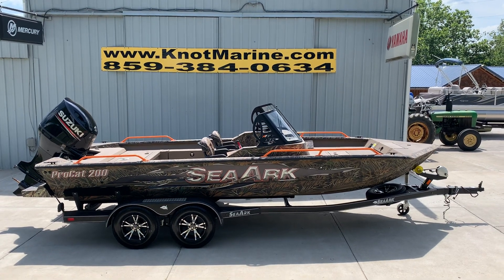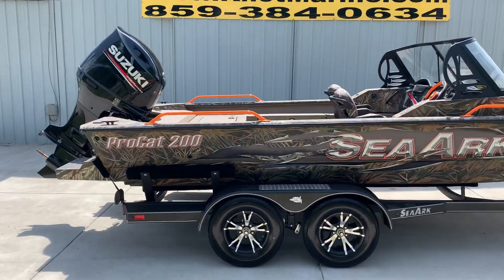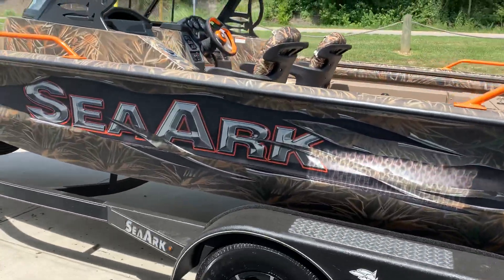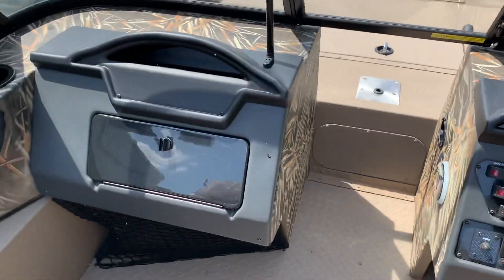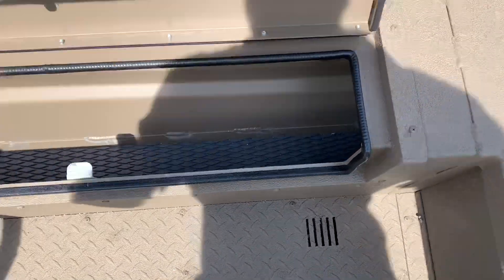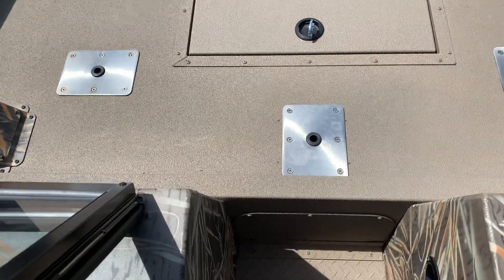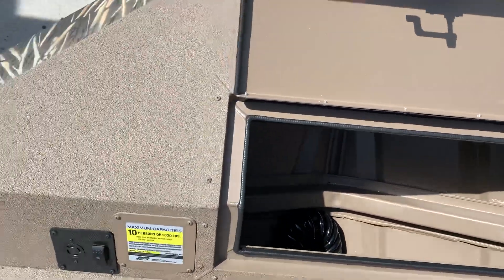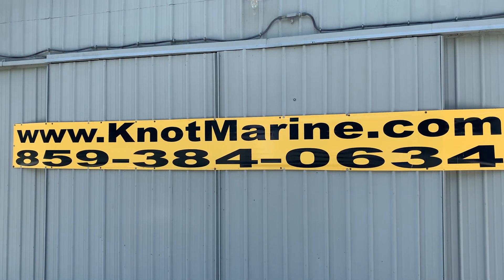SeaArk ProCat 200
2021 SeaArk ProCat 200 with a Suzuki Outboard.

Stock Number: 03F021

Added options:
Tilt Helm
Float Pods with stainless Ladder
Amped Orange
Marine Master Deluxe Trailer